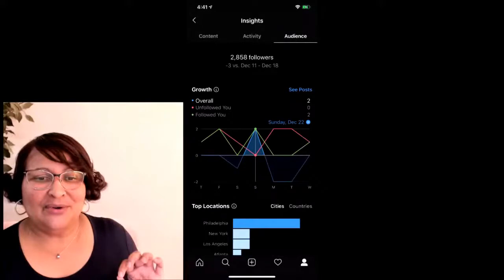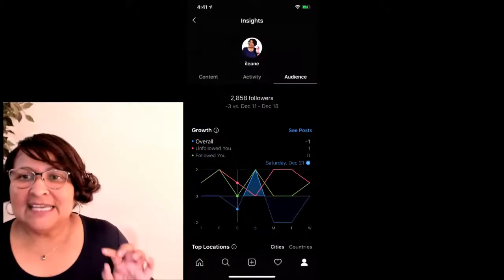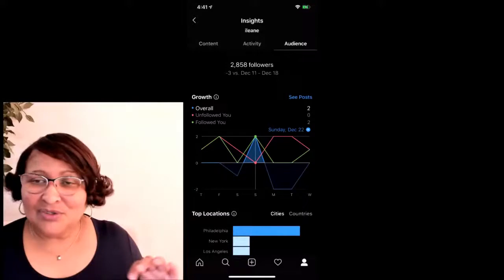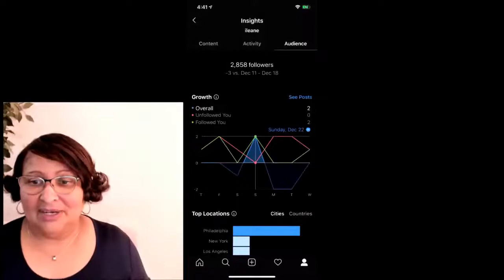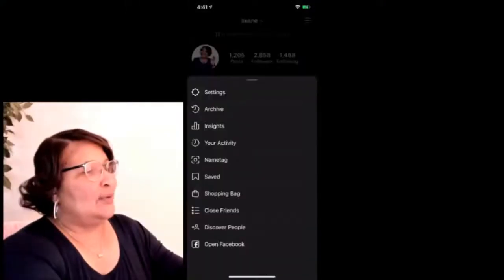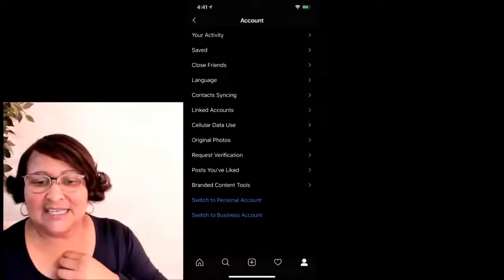Instagram Creator or Business Account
Should you switch to an Instagram Creator or Business Account? What are the benefits of each Instagram account type? There are pros and cons to both so let's decide which is best for your account!

✴️ ILEANESBUDDY

Tools list:
EcammLive - Live streaming software for Macs